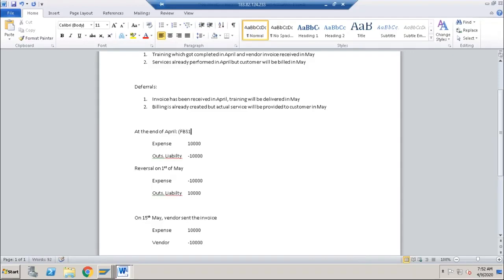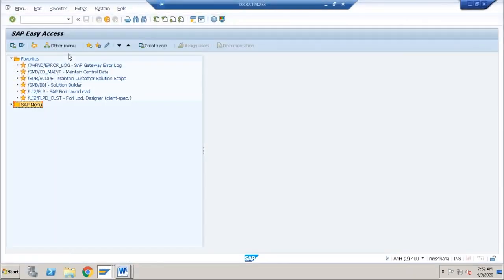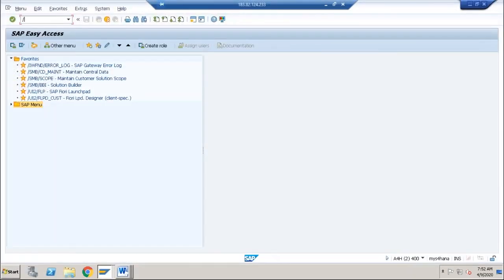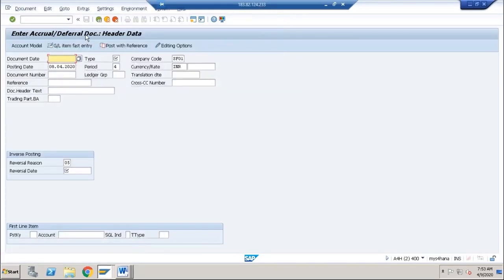28 SAP Accruals Deferrals